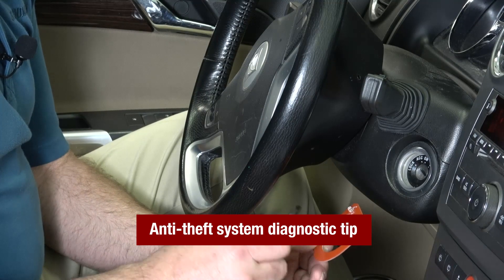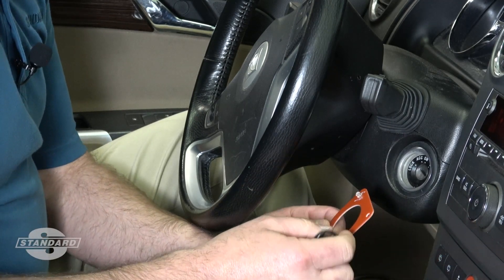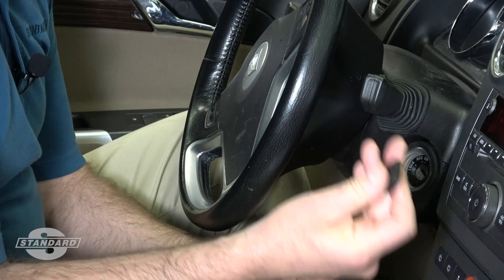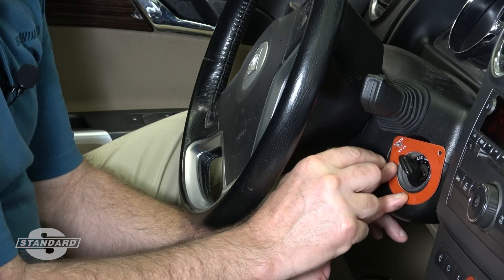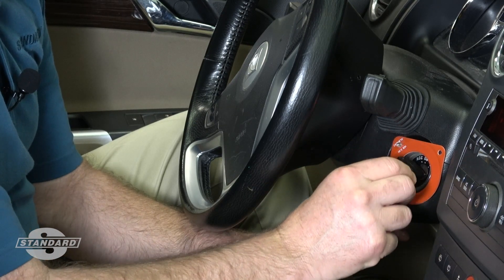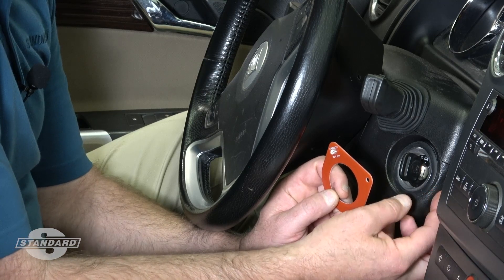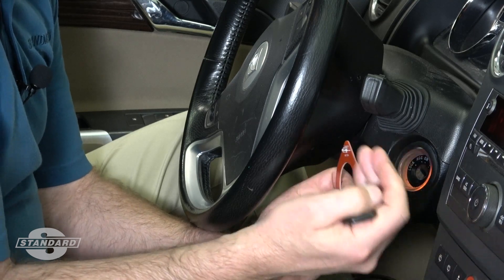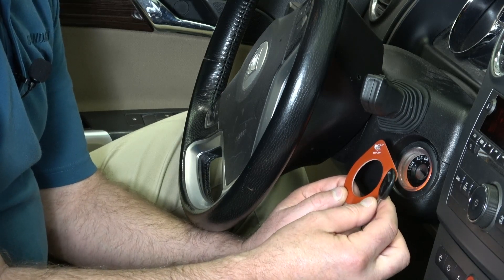Anti-Theft System Diagnostic Tip | Tech Tip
In today's tech tip, we introduce a simple yet effective diagnostic tool for transponder key anti-theft systems. The inspection loop is a low-cost tool that can verify the presence of a signal from the vehicle to the key, aiding in the diagnosis of any potential issues.

By using the inspection loop and turning the key, we can observe a brief flash of the LED, confirming that a signal is indeed being transmitted from the vehicle to the key. This quick test helps rule out any problems in the signal transmission process.

If the signal is present, but you're still experiencing issues, it may be worth examining the key or investigating further into the system's logic. The inspection loop serves as an invaluable aid in diagnosing transponder key anti-theft systems, providing you with valuable insights to address any potential problems effectively.

We hope this tech tip proves helpful in your diagnostic endeavors for anti-theft systems.